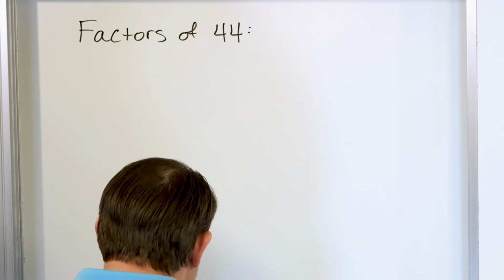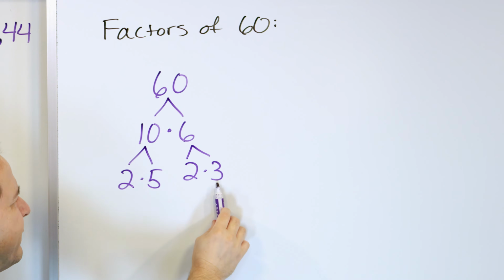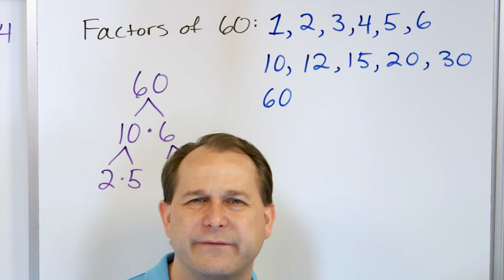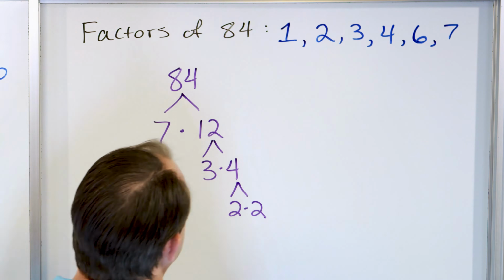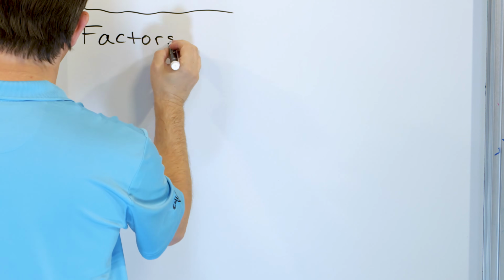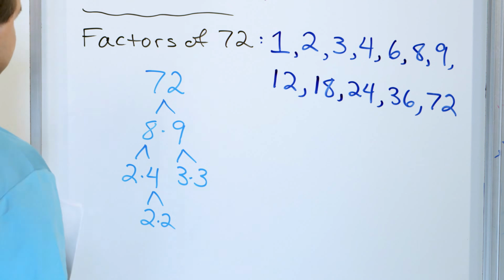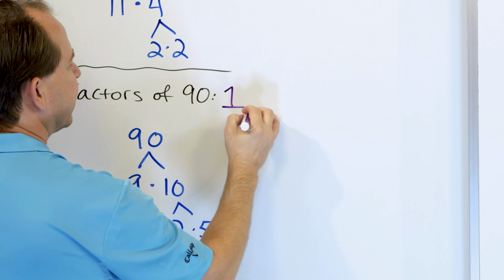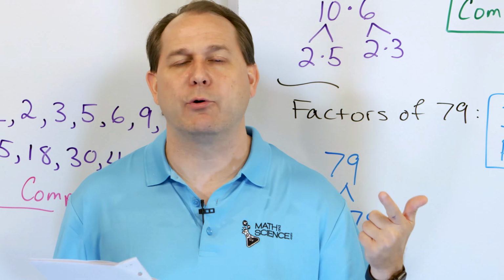Factors of Prime and Composite Numbers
Understanding the factors of prime and composite numbers is a fundamental concept in mathematics, essential for various topics in number theory and algebra. This video provides a clear and detailed explanation of how to identify and work with the factors of prime and composite numbers.

The video begins by defining prime numbers as numbers greater than 1 that have no divisors other than 1 and themselves. Examples of prime numbers are provided, along with tips on how to recognize them. Next, the video defines composite numbers as numbers that have more than two distinct divisors. You'll learn how to identify composite numbers through practical examples.

Step-by-step instructions are given on how to find the factors of both prime and composite numbers. The video explains the process of factorization, showing how to break down composite numbers into their prime factors using methods such as factor trees and division. Visual aids and interactive exercises help reinforce these concepts, making it easier to follow along and practice on your own.

The video also discusses the importance of understanding prime and composite numbers in various mathematical applications, such as simplifying fractions and finding the greatest common divisor (GCD). Ideal for students, teachers, and math enthusiasts, this video simplifies the process of working with factors, enhancing your overall number theory skills.